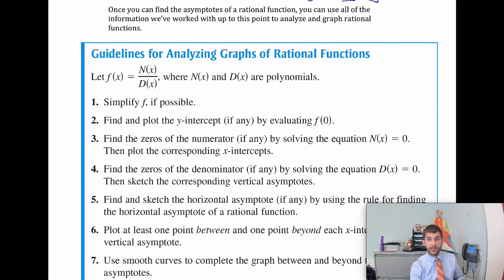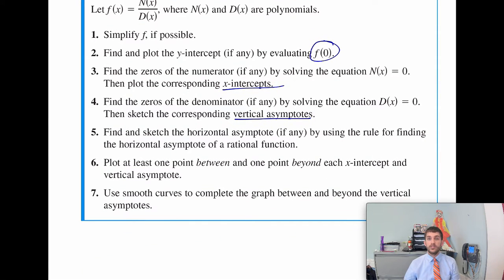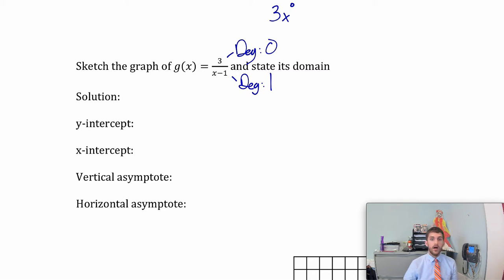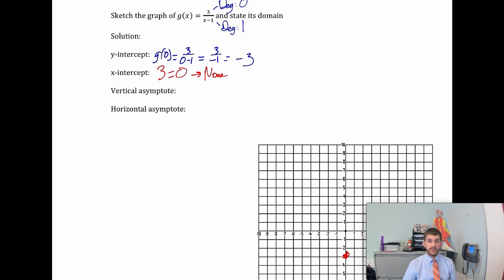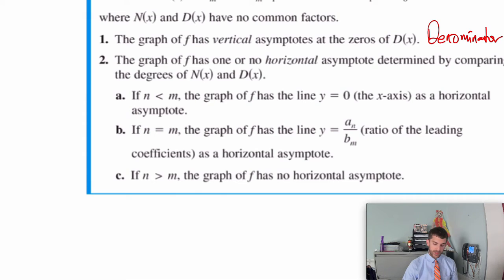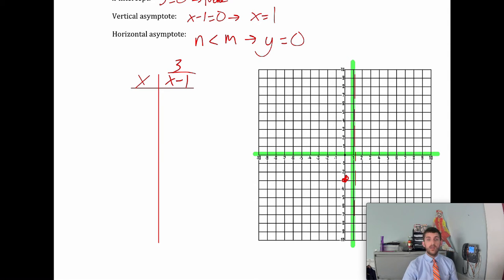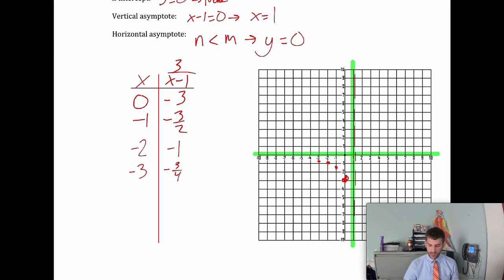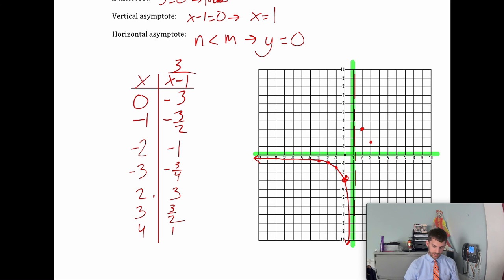TPC 2.6 Notes Part 2